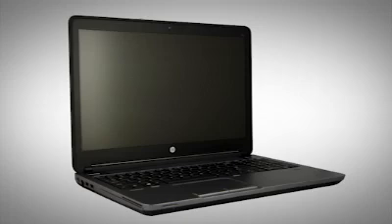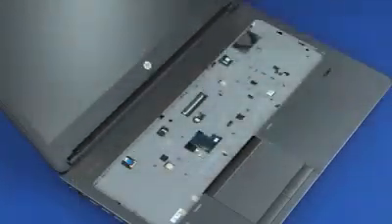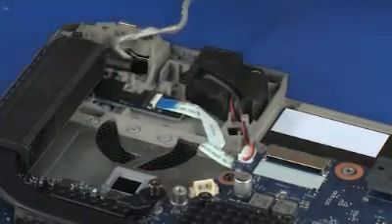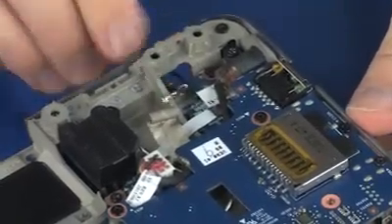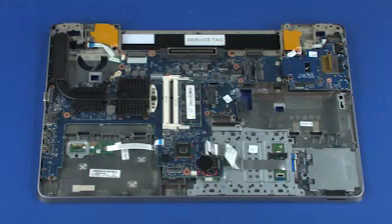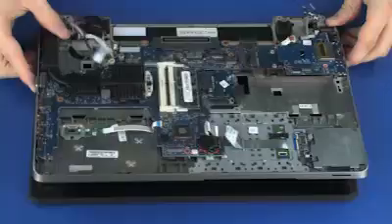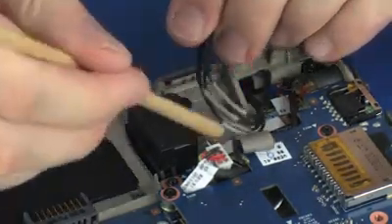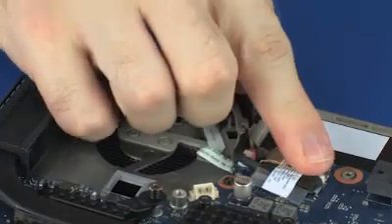Replace the display assembly | HP ProBook 655 G1 Notebook PC | HP Support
Learn how to remove and replace the display assembly for HP ProBook 655 G1 Notebook PC.